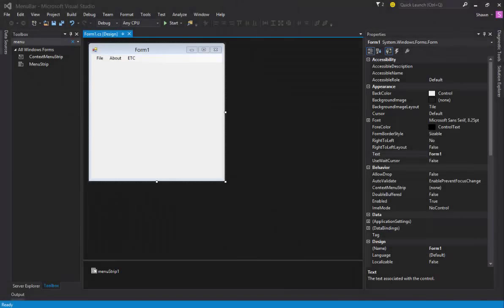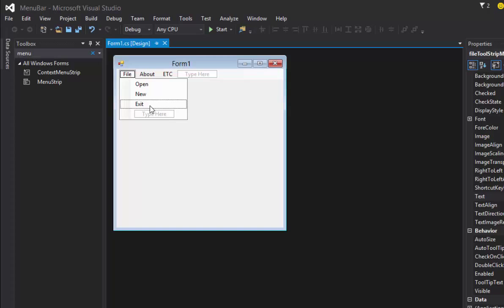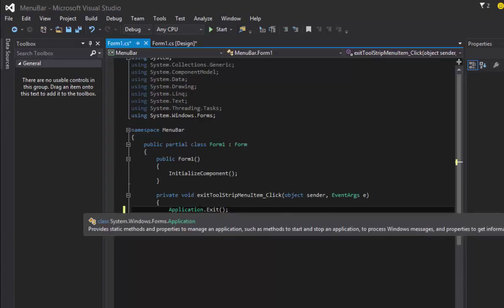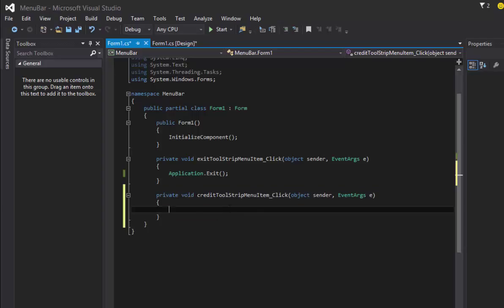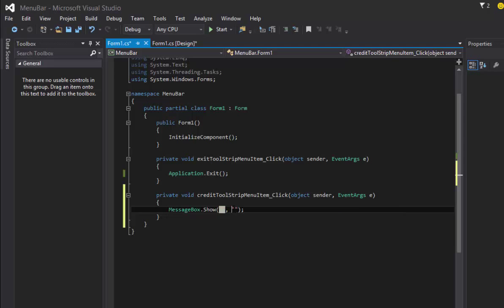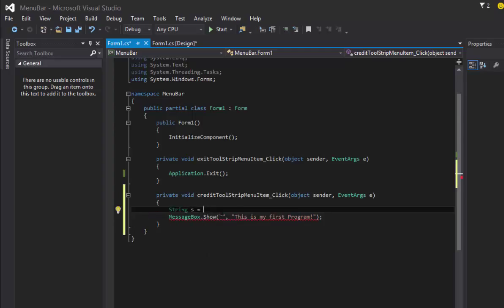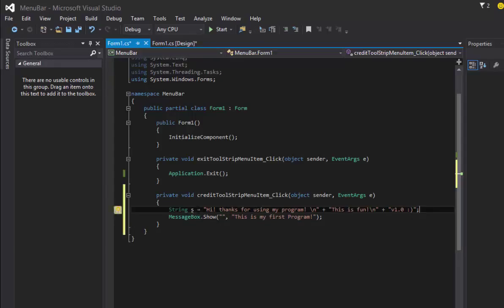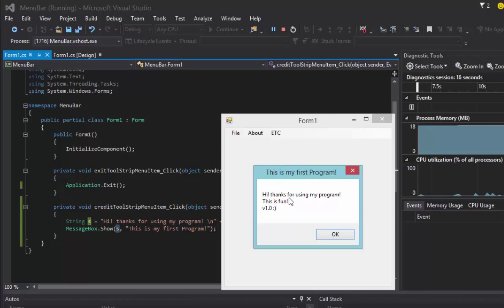C# _ How to add Events to Buttons _ Visual Studio 2015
In this video, I talked about how to add Events to a buttons by coding in c#.